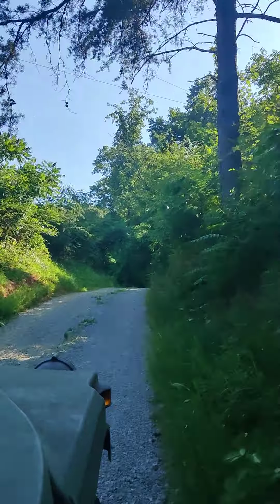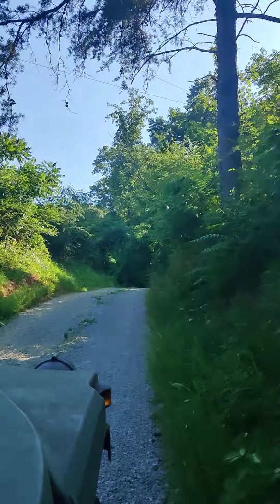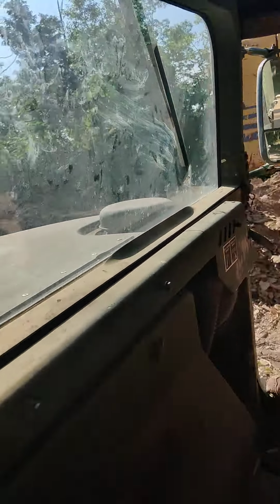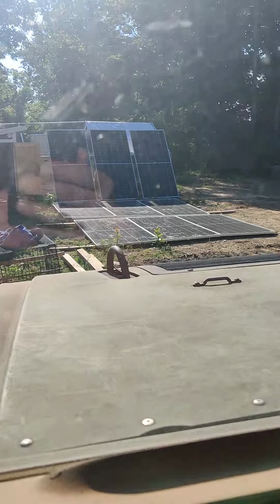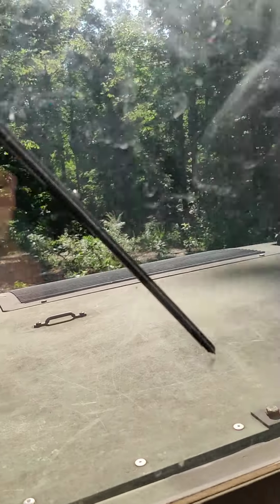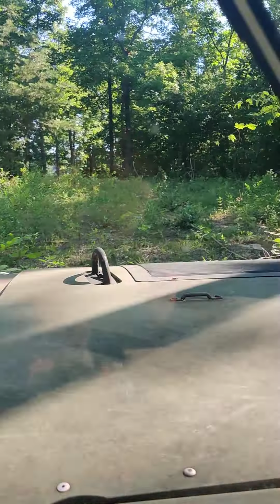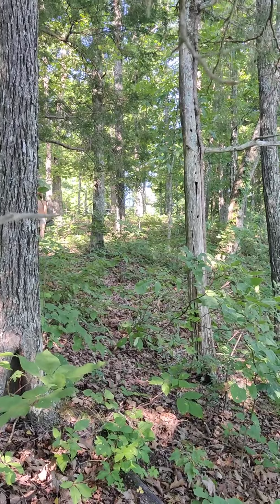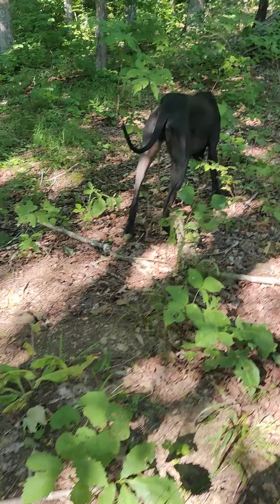whole property update part 1